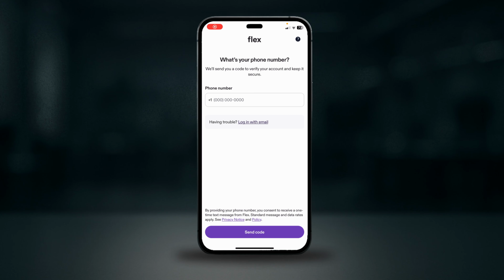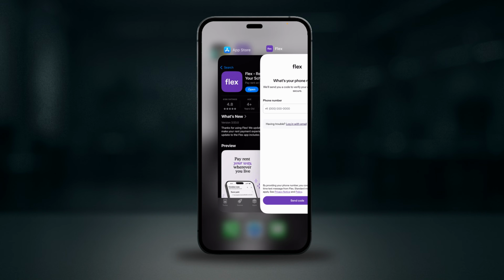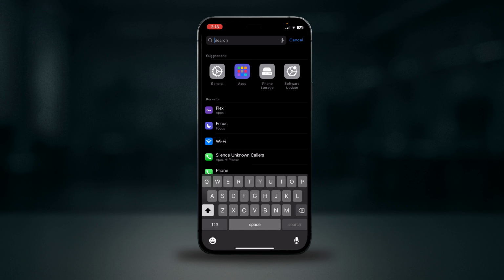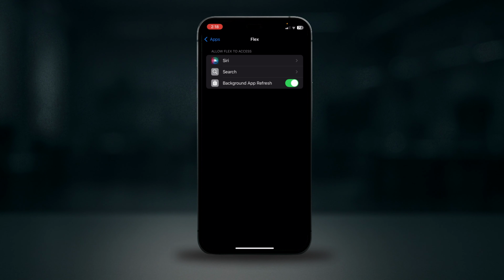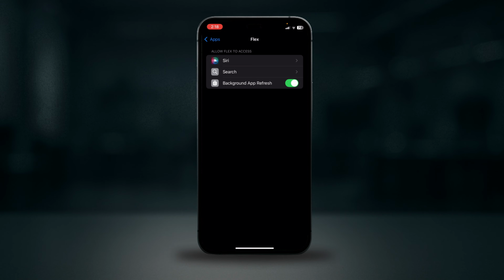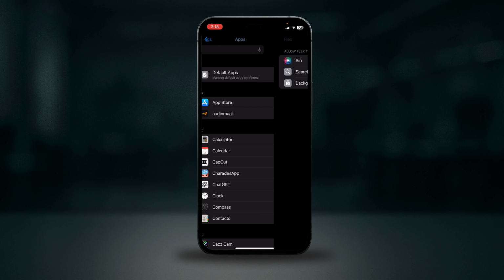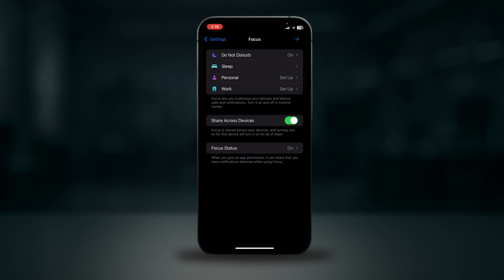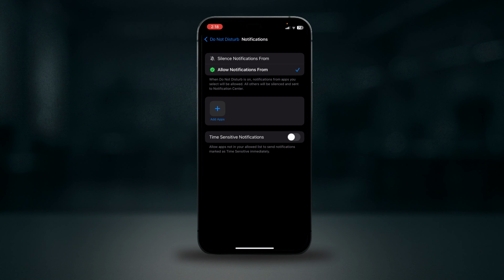How to Fix Flex App Notifications Not Working on iPhone (2026)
Not getting Flex push notifications for service issues or payment reminders? Missing these can cause late rent fees. This quick video shows you exactly where to turn Flex notifications back on in iPhone Settings — no login needed.

⏱️ Timestamps
0:00 - Flex notifications not showing up?
0:10 - Open iPhone Settings and find Flex
0:30 - Turn on Allow Notifications
0:50 - Set alert style to Banners not None
1:00 - Check Focus modes aren't silencing Flex
1:10 - Flex notifications working!

✅ Shown from iPhone Settings only — no login needed.
📌 Watch this if Flex notifications stopped, service issue alerts not showing, or payment reminders aren't coming through on your iPhone.